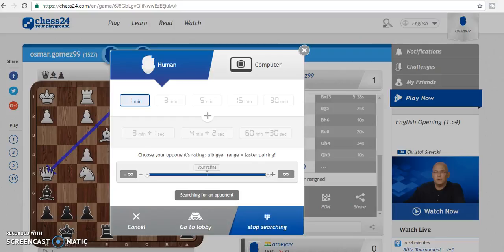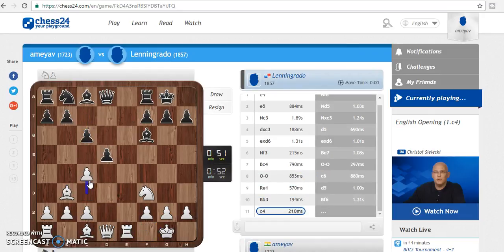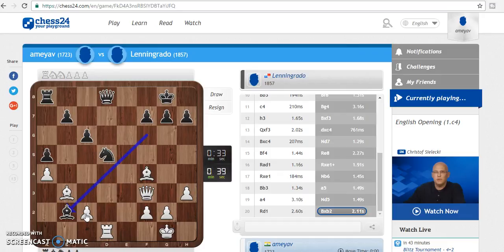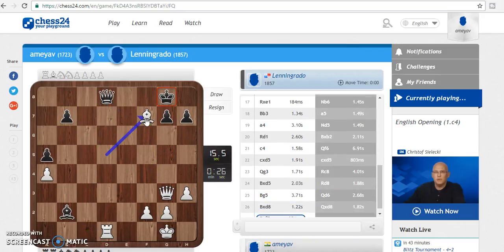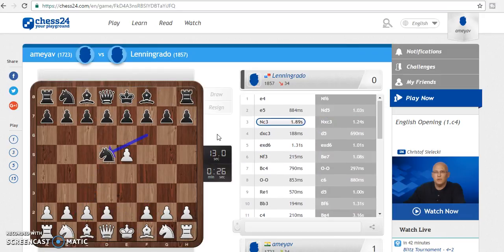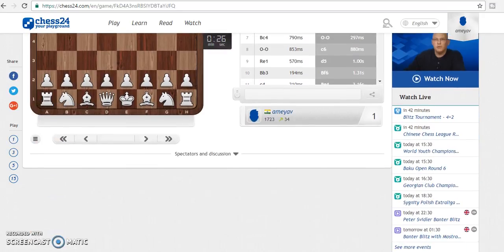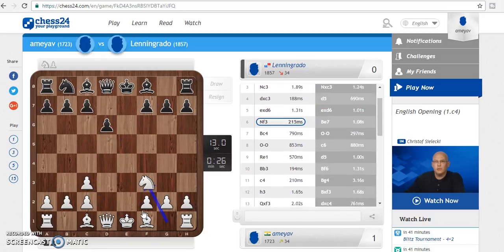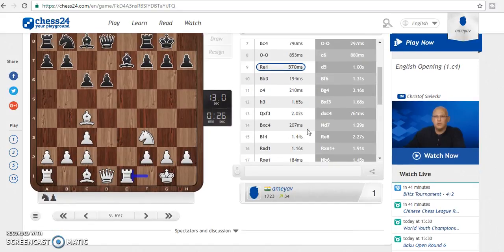Bullet Chess on chess24.com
Hi!
Here I present to you a good option to play chess online.
The site is chess24.com (the basic membership is free!)
This site is well known due to their 'banter blitz' sessions!

It is a good experience playing on this site. Overall it has all the basic features, but yes if you upgrade to the 'premium membership' you'll enjoy more advanced features.
It also offers tactical practice, and gives you a rating.
There are no issues while you play (the 'chat' option is also available), but the board designs are limited. The board size can't be adjusted.
Overall, a thumbs up!
The Vaidya's Chess Hub is committed to promote Chess, and it will always be our endeavour to produce videos that propagate Chess.

This will ensure that you get intimated every time there is a new upload on our channel.
Our Facebook page is: Vaidya's Chess Hub
There are many videos related to the openings, middlegame tactics,  endgame techniques, etc. In addition to that there are LIVE games played online on sites such as the lichess.org.
We have taken genuine efforts to also educate the newbies on the laws of Chess, and the correct way of doing things. (so that they do not make an illegal move)
This channel being committee to promote Chess will always strive to produce quality videos that enhance your play, and help you improve your game in general and also the understanding of various Chess terminologies. !
Hope you enjoy all the videos in the channel...(it is recommended that you watch all the videos and then provide your response)
Cheers!